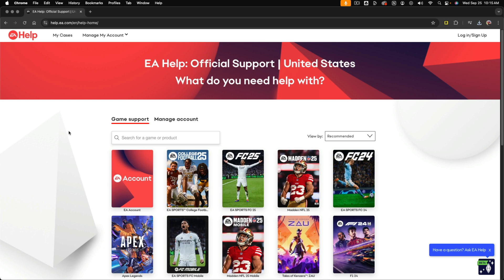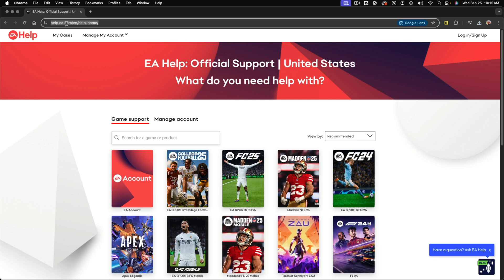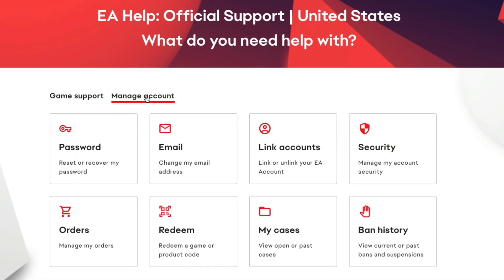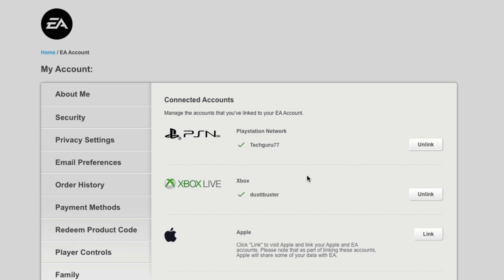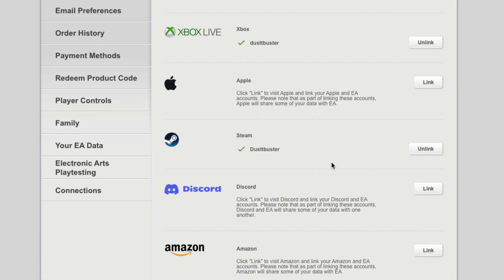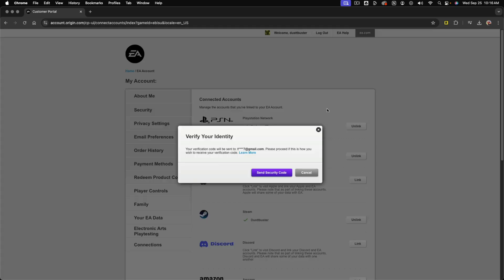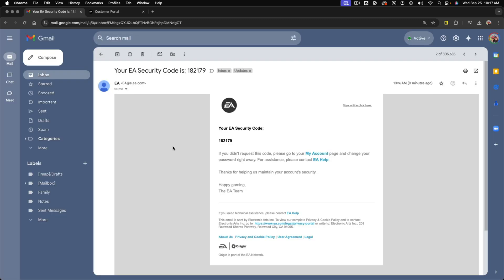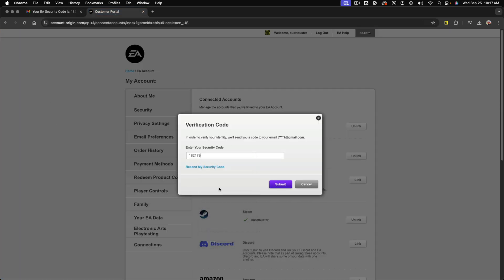How To Unlink Your EA Account From PSN - Full Guide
In this video tutorial, learn how to quickly and easily unlink your EA account from your Steam account. Starting by navigating to the EA support page, the tutorial guides you through managing your linked accounts, verifying your identity with a security code, and completing the unlinking process.

Video:  @YouTubeCreatorsHubPodcast

00:00 Introduction and Overview
00:07 Navigating to EA Support
00:21 Managing Your Account
00:29 Linking and Unlinking Accounts
00:58 Verification Process
01:23 Final Steps and Conclusion
01:29 Q&A and Closing Remarks